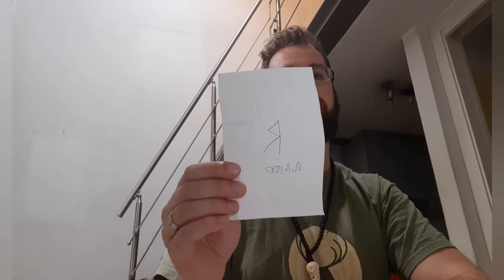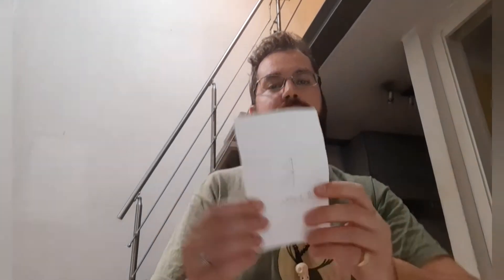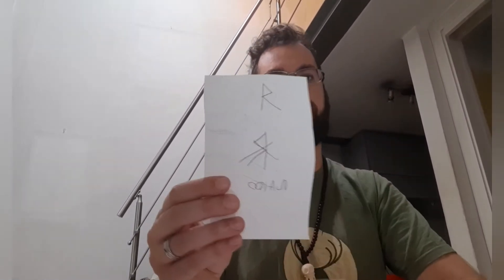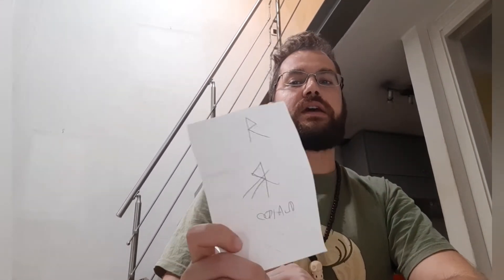le Rune dell'equilibrio, equinozio d'autunno.